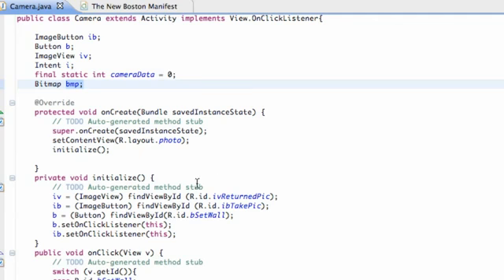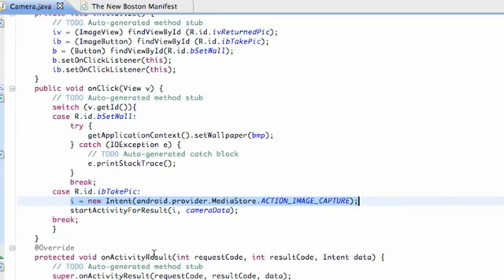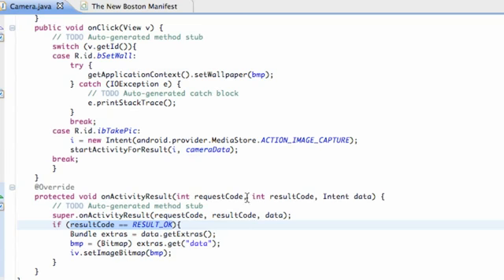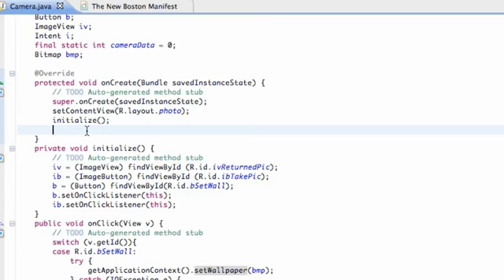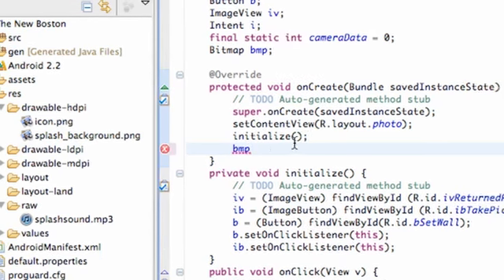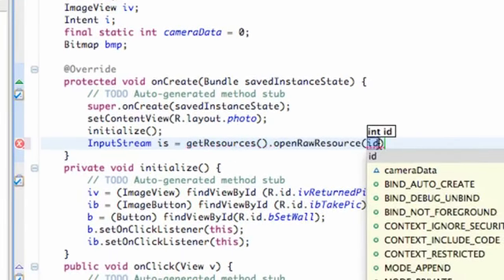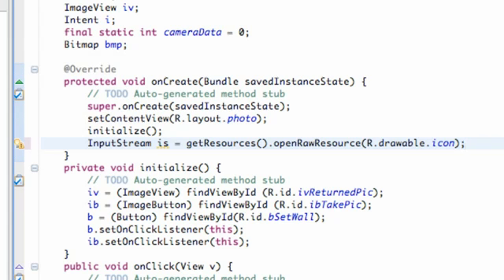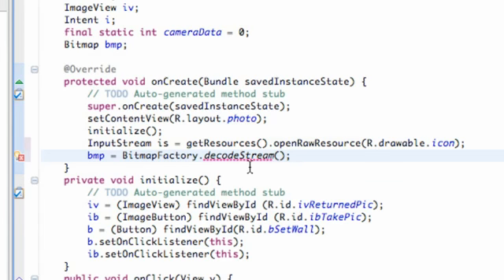Android Application Development Tutorial - 042 - Using BitmapFactory and InputStream to set Bitmap